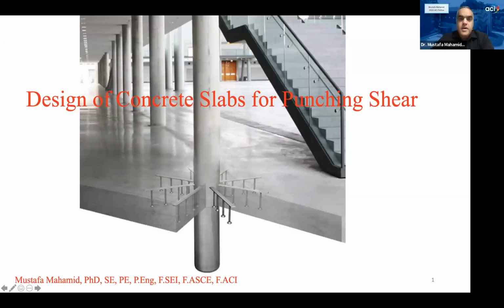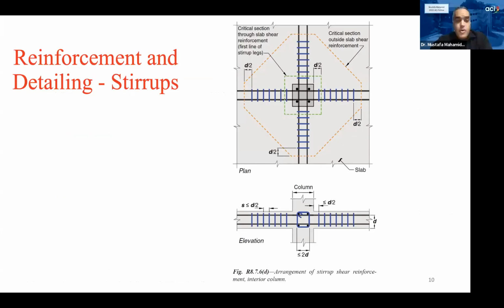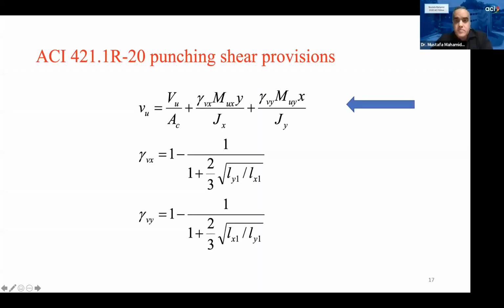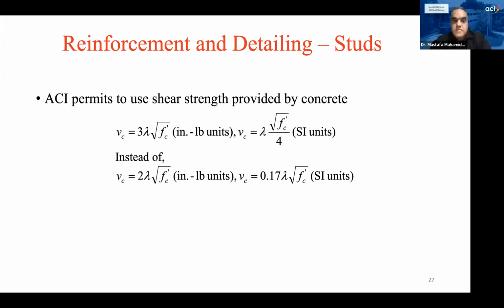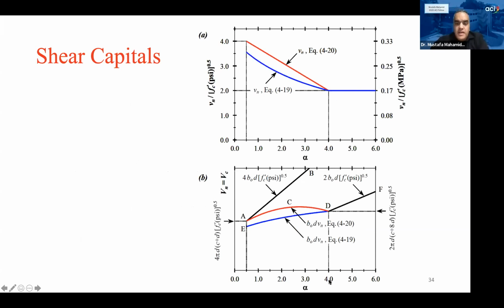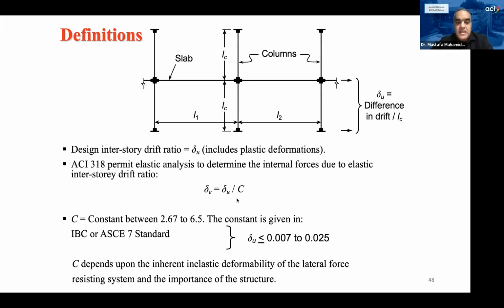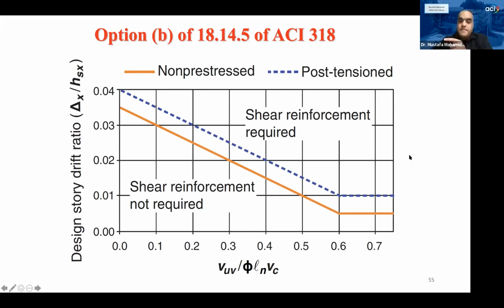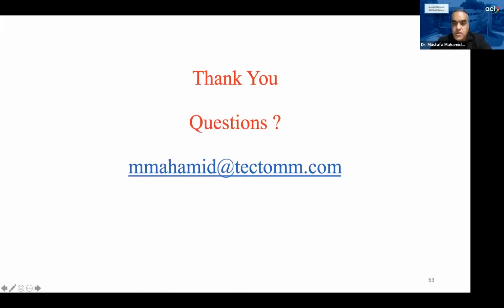Design of Concrete Slabs for Punching Shear 12 18 20